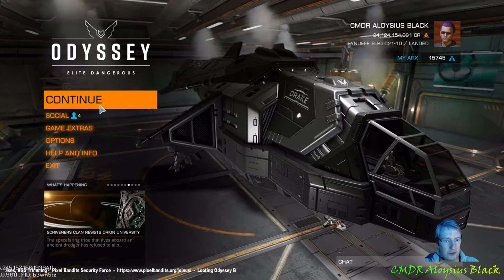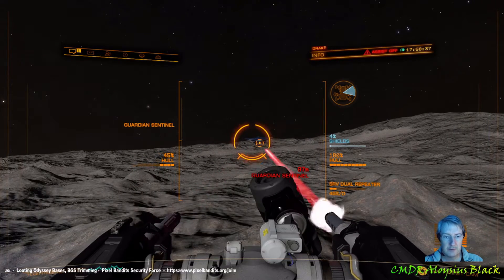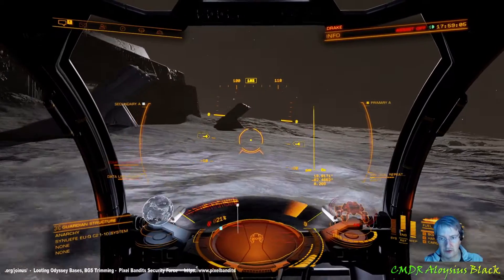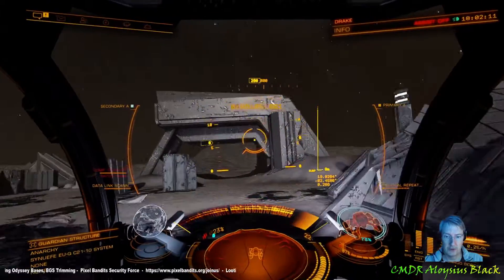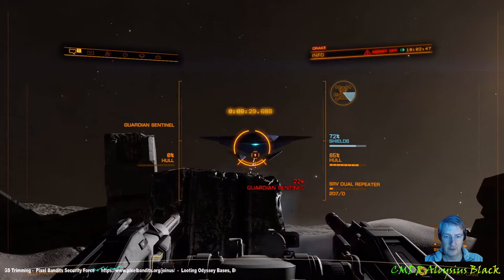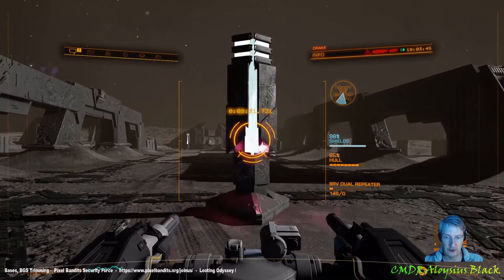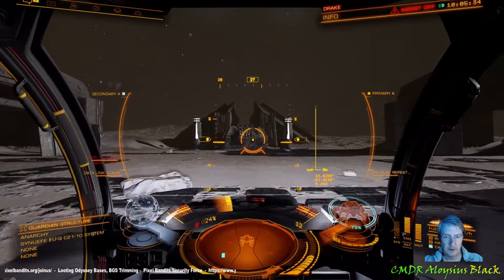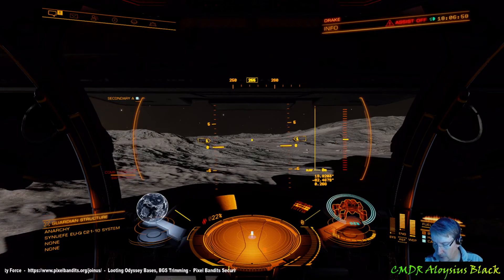Guardian Blueprint Site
What follows is a live run at a Guardian blueprint site in Elite Dangerous (with errors).
This particular site (Synuefe EU-Q c21-10) is a weapon blueprint site, there are others.